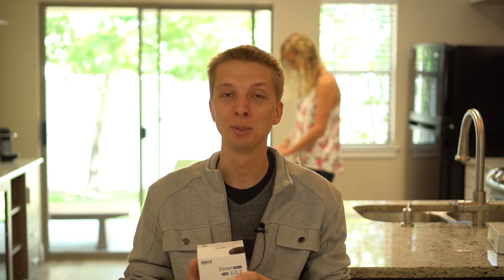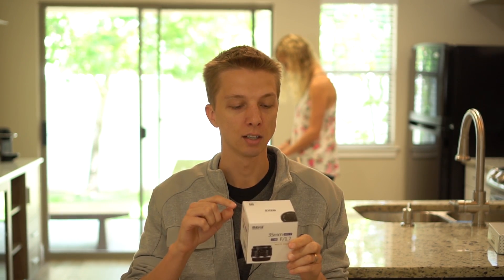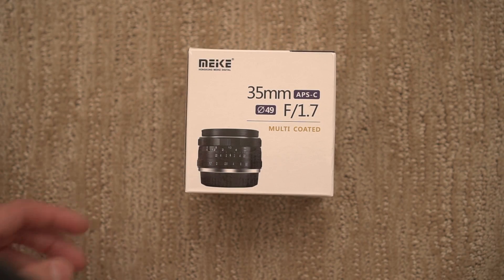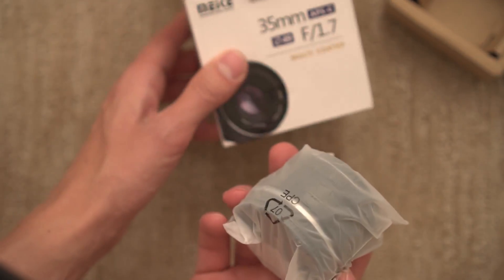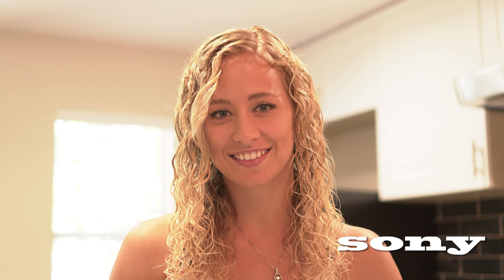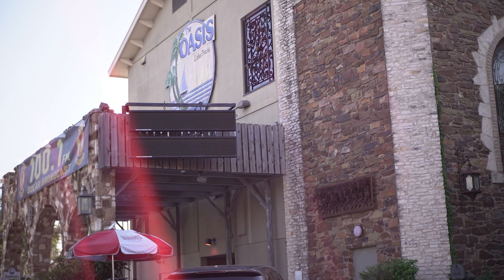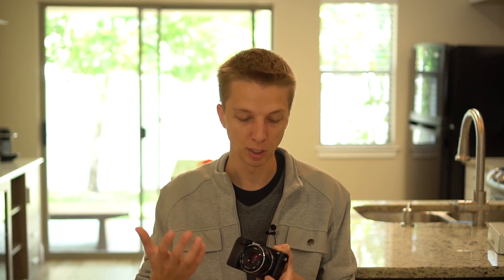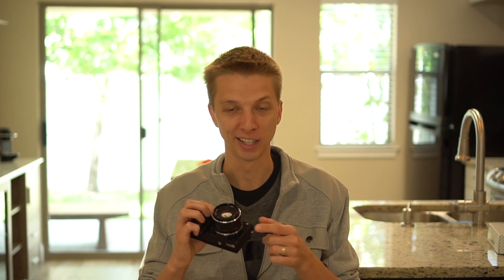The Fast & the Cheap 35mm for Sony E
M Y   G E A R :
Cameras -